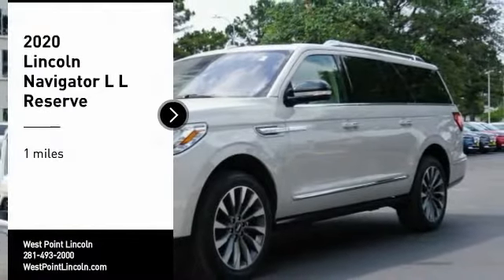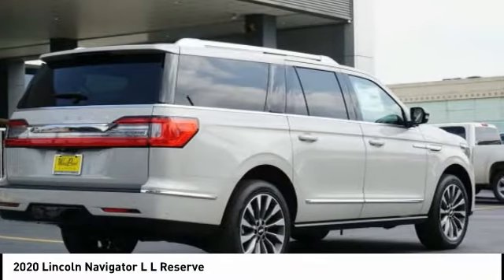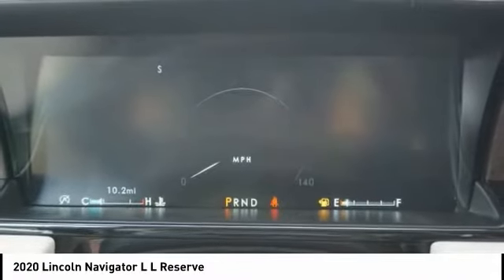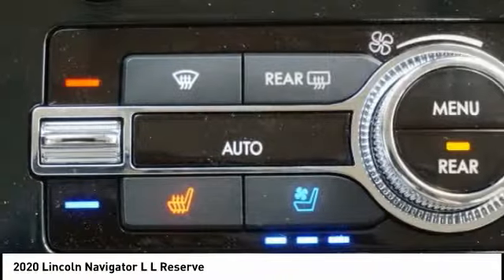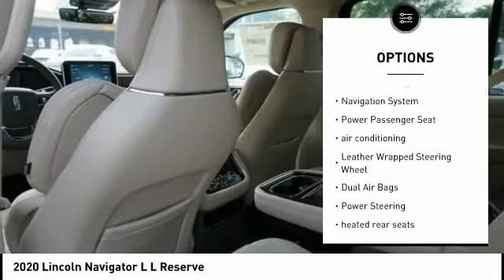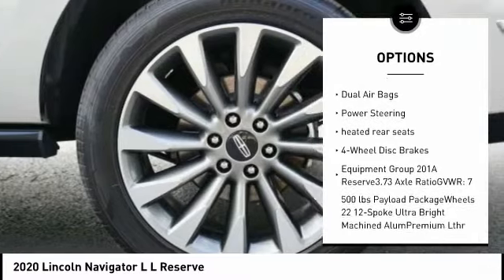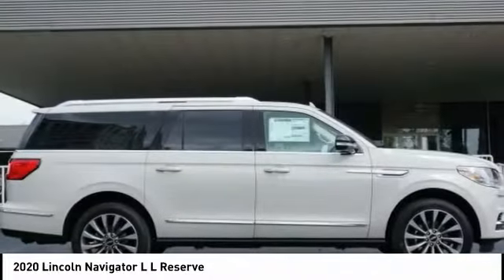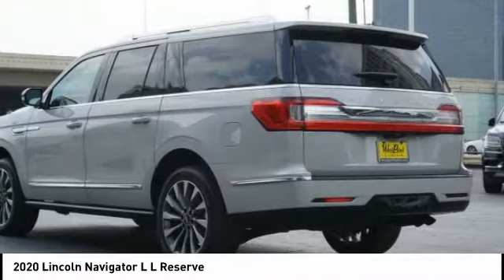2020 Lincoln Navigator L Houston TX 0N188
2020 Lincoln Navigator L L Reserve

Recent Arrival!brbrAll Pricing on 2019 Lincoln Models are exempt from and cannot be combined with any rebates or finance APR specials. Contact dealer for details.brbrWest Point Lincoln is honored to offer this stunning-looking 2020 Lincoln Navigator L Reserve in Ceramic White with Cappuccino interior. Well equipped with Equipment Group 201A Reserve, GVWR: 7,500 lbs Payload Package, Luxury Package (Perfect Position Seats (30-way) w/Active Motion and Revel Ultima Audio System w/20-Speakers), 14 Speakers, 1st & 2nd Row All-Weather Floor Liners, 3.73 Axle Ratio, 3rd row seats: split-bench, 4-Wheel Disc Brakes, ABS brakes, Adaptive suspension, Adjustable pedals, Air Conditioning, AM/FM radio: SiriusXM, Audio memory, Auto High-beam Headlights, Auto tilt-away steering wheel, Auto-dimming door mirrors, Auto-dimming Rear-View mirror, Automatic temperature control, Bodyside moldings, Brake assist, Bumpers: body-color, Compass, Delay-off headlights, Distance pacing cruise control: Adaptive Cruise Control w/Stop-and-Go, Driver door bin, Driver vanity mirror, Driver's Seat Mounted Armrest, Dual front impact airbags, Dual front side impact airbags, Electronic Stability Control, Emergency communication system: 911 Assist, Exterior Parking Camera Rear, Four wheel independent suspension, Front anti-roll bar, Front Bucket Seats, Front dual zone A/C, Front fog lights, Front reading lights, Fully automatic headlights, Garage door transmitter, Genuine wood dashboard insert, Genuine wood door panel insert, Head restraints memory, Heads-Up Display, Heated door mirrors, Heated front seats, Heated rear seats, Heated steering wheel, HVAC memory, Illuminated entry, Knee airbag, Leather steering wheel, Low tire pressure warning, Memory seat, Navigation System, Occupant sensing airbag, Outside temperature display, Overhead airbag, Overhead console, Panic alarm, Passenger door bin, Passenger seat mounted armrest, Passenger vanity mirror, Pedal memory, Power adjustable front head restraints, Power door mirrors, Power driver seat, Power Liftgate, Power moonroof: Panoramic Vista Roof, Power passenger seat, Power steering, Power windows, Premium Lthr Htd/Ventilated Low Back Comfort Seats, Radio data system, Radio: Revel AM/FM/HD/MP3 Audio System, Rain sensing wipers, Rear air conditioning, Rear anti-roll bar, Rear audio controls, Rear reading lights, Rear side impact airbag, Rear window defroster, Rear window wiper, Reclining 3rd row seat, Remote keyless entry, Roof rack: rails only, Security system, SiriusXM Radio, Speed control, Speed-sensing steering, Speed-Sensitive Wipers, Split folding rear seat, Spoiler, Steering wheel memory, Steering wheel mounted audio controls, SYNC 3 Communications & Entertainment System, Tachometer, Telescoping steering wheel, Tilt steering wheel, Traction control, Trip computer, Turn signal indicator mirrors, Variably intermittent wipers, Ventilated front seats, Voice-Activated Touchscreen Navigation System, and Wheels: 22 12-Spoke Ultra Bright Machined Alum.